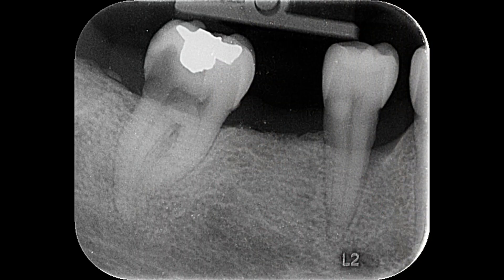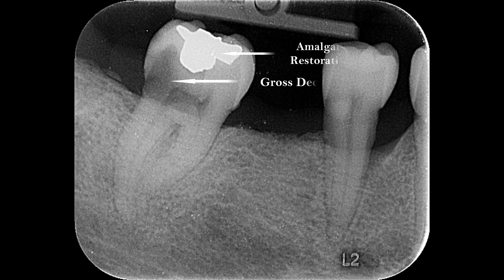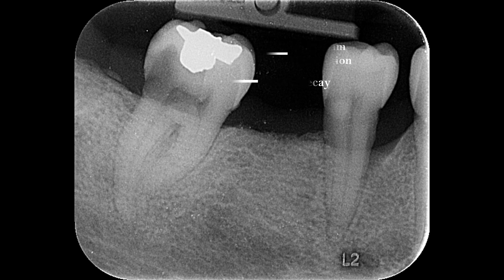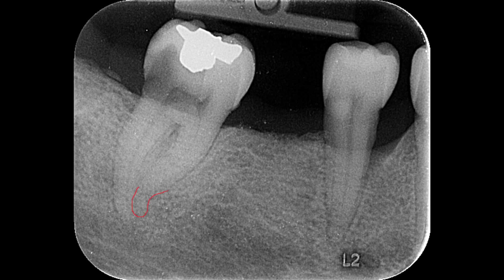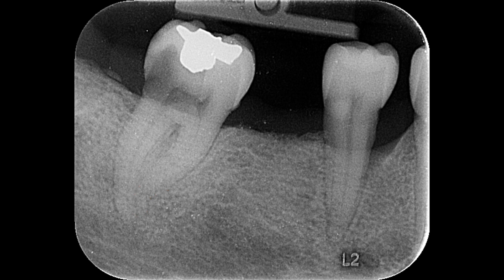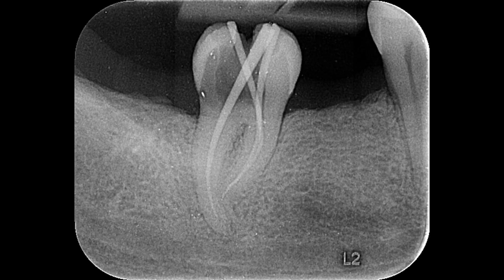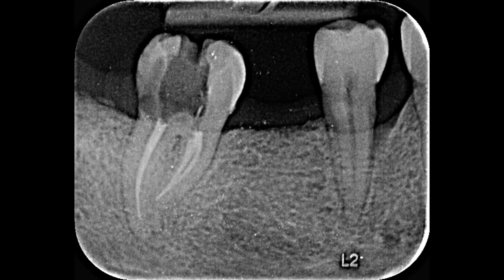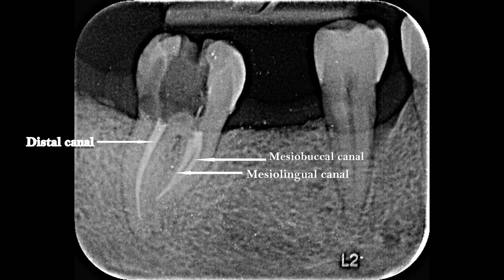Root Canal Treatment of an Isolated Mandibular Second Molar | Case Discussion.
In this video i have discussed the case of root canal treatment of mandibular second molar tooth. This tooth is severely decayed and if its not saved the patient didn't have any more molar teeth left neither the right or left side which are already extracted few years ago.
This tooth is saved by root canal treatment and the missing tooth is replaced by the PFM bridge on same side.